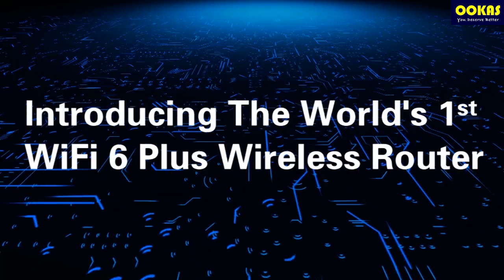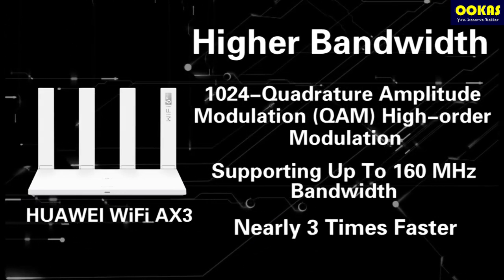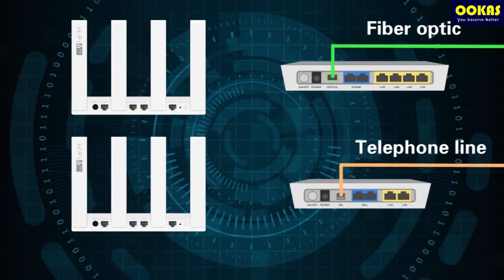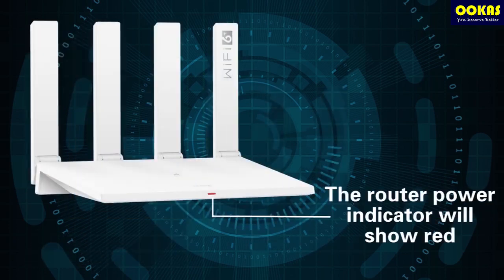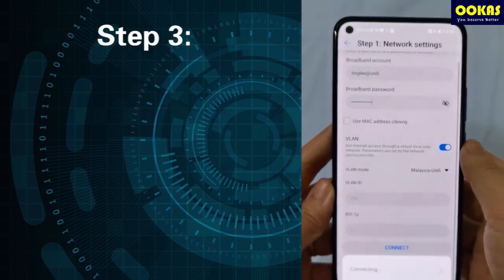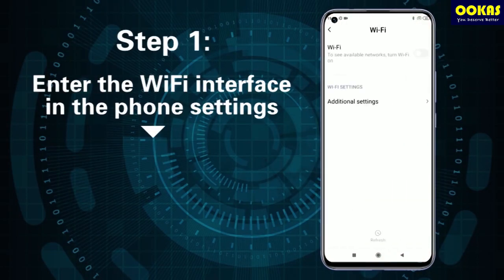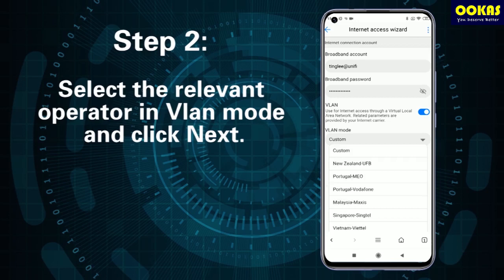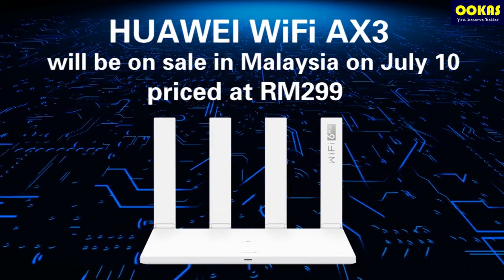How To Setup Huawei WiFi AX3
How to setup Huawei WiFi AX3 (Quad Core).

HUAWEI WiFi AX3 (Quad-Core) is the world's first router featuring WiFi 6 Plus technology. It supports NFC-enabled Android smartphones with one tap to connect to WiFi without the need to enter a password.